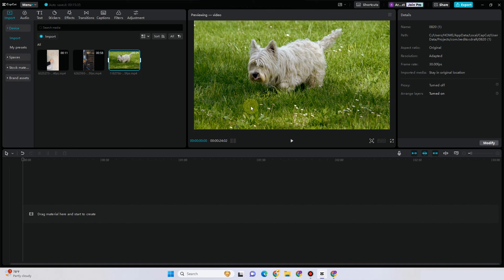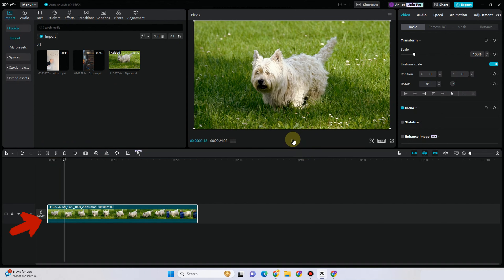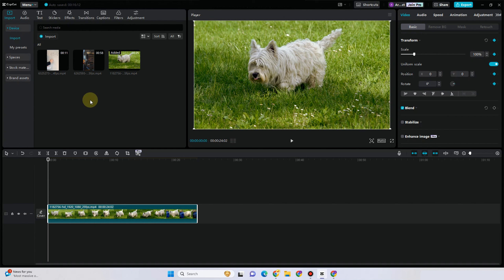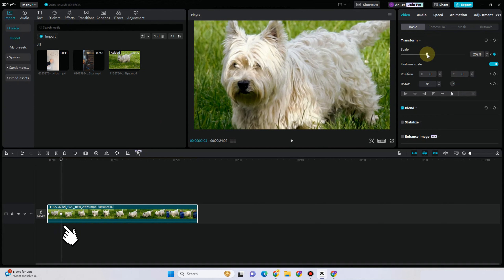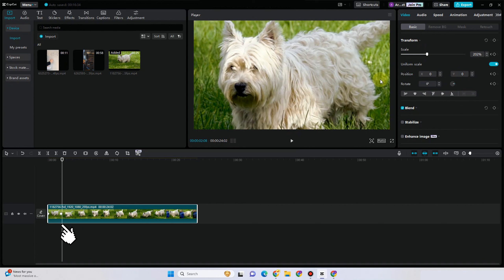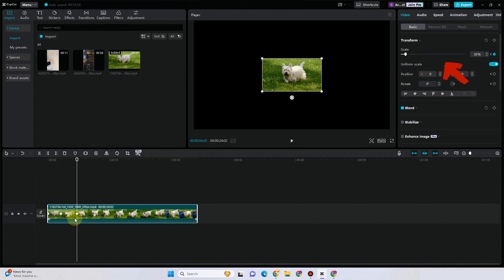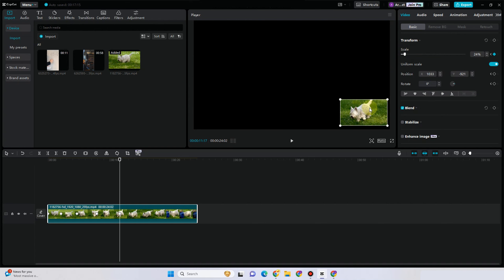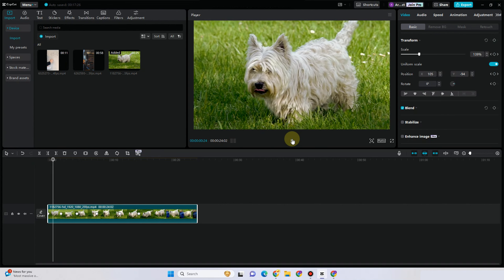How To Zoom In On Capcut Pc ( Step By Step )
How To Zoom In On Capcut

In this video I'll show you how to zoom in on capcut pc. The method is very simple and clearly described in the video. Follow all of the steps & learn how to slowly zoom in on capcut pc